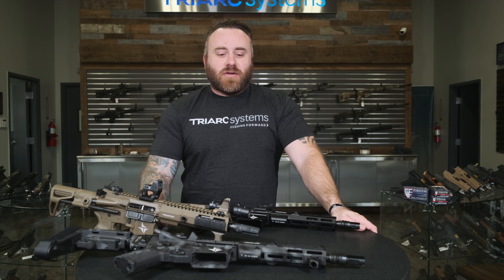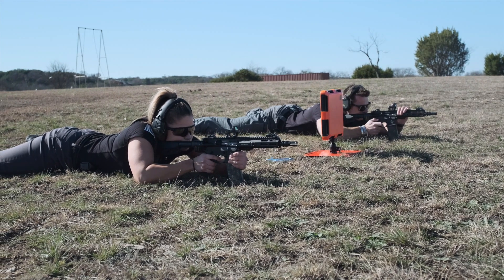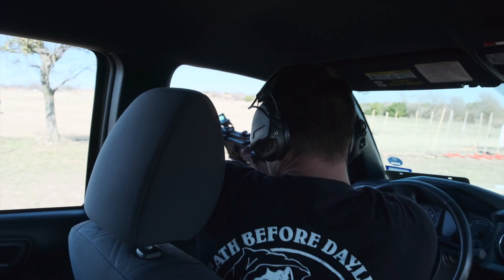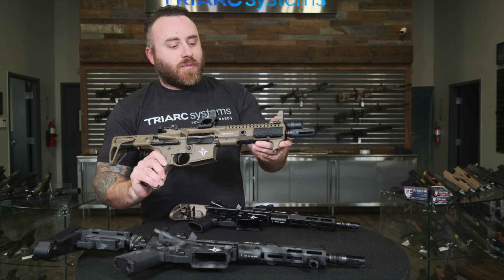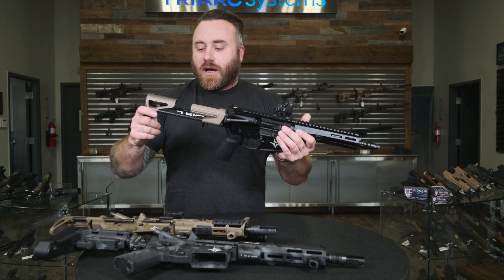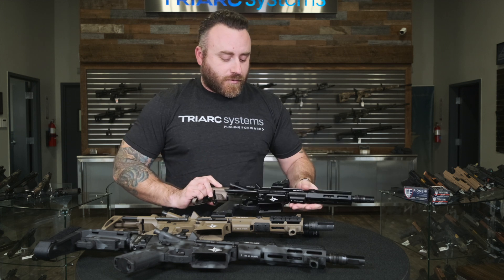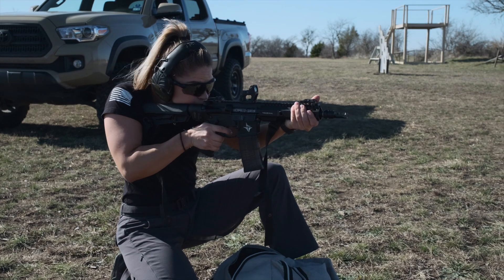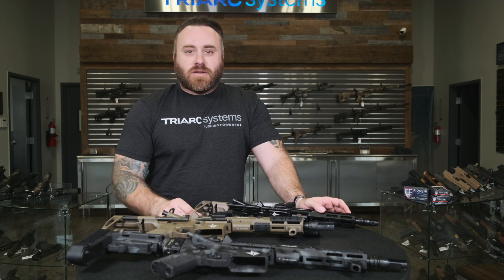8.3 Barrel Length Overview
Chris Reeves breaks down what makes TRIARC Systems 8.3 TRACK 2.0 barrels unique and answers some of the most frequently asked questions about the AR Pistol/SBR platform.